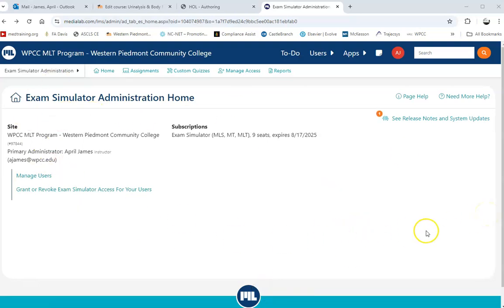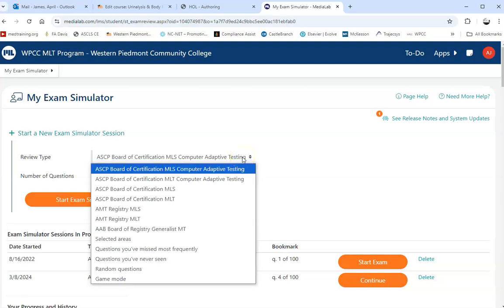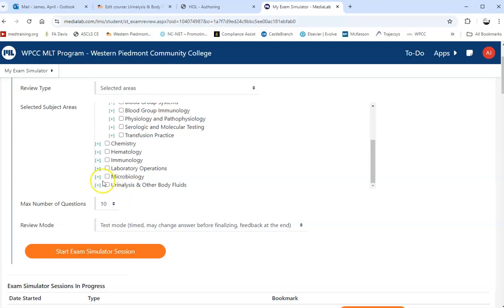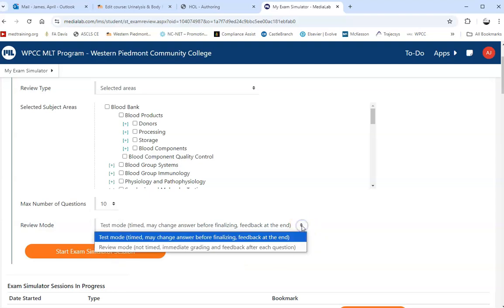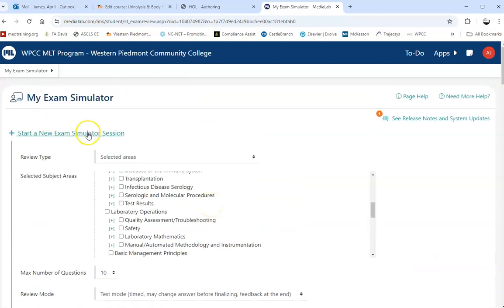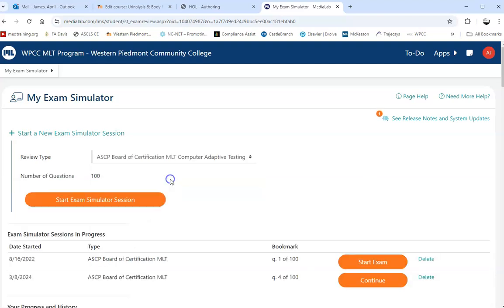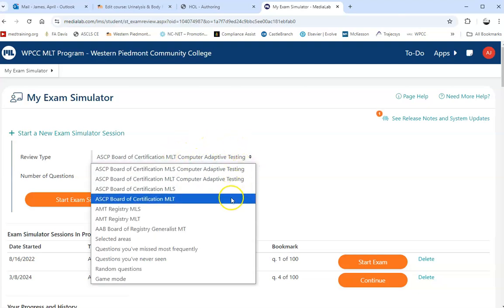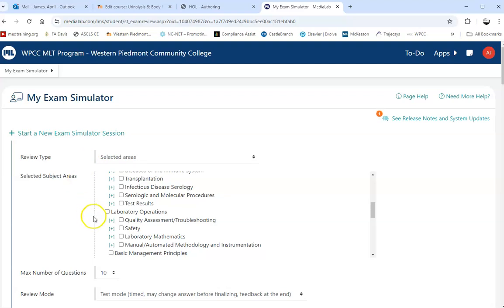Media Lab overview